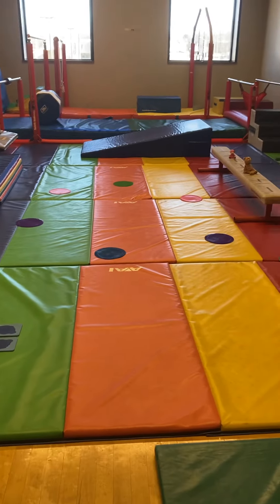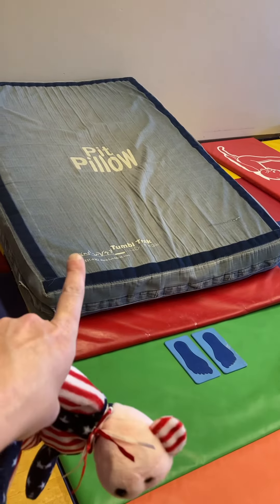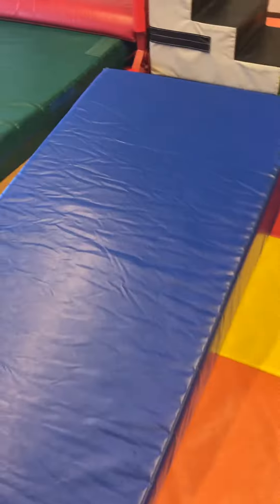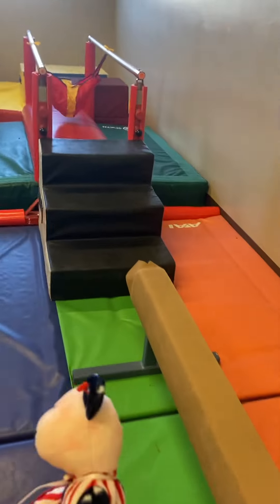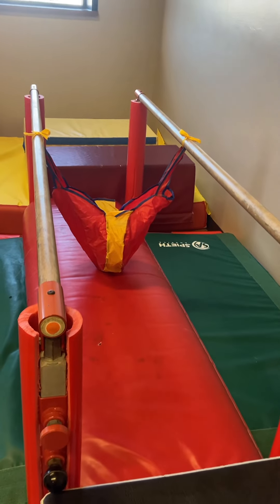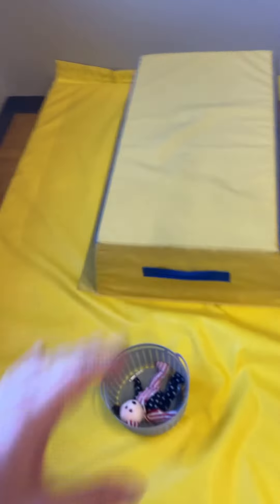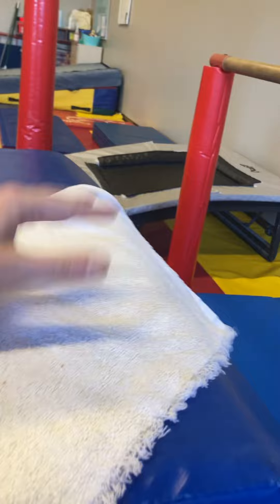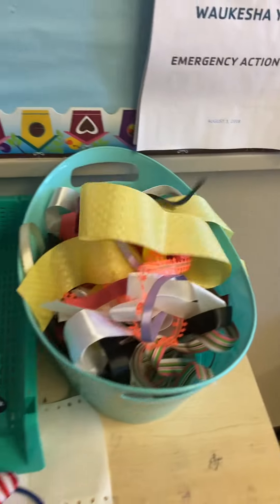Fall 2 week 5&6 preschool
Preschool gymnastics stations
Prize- week 1=ribbon for teddy bear, coloring sheet
Week 2=stamp